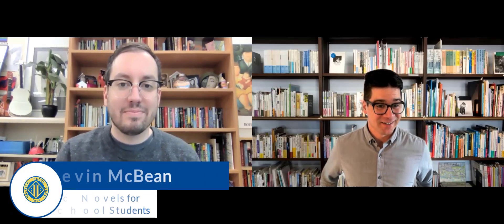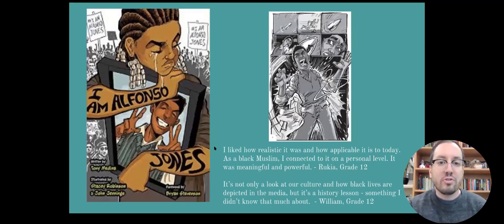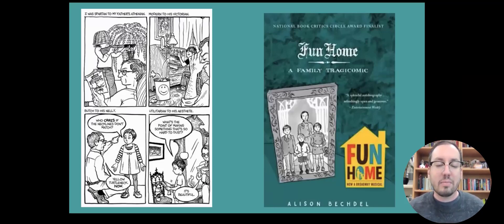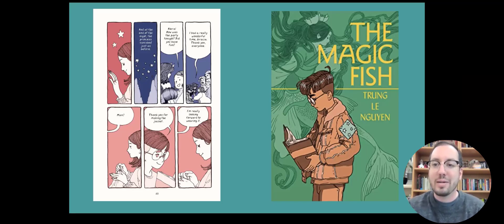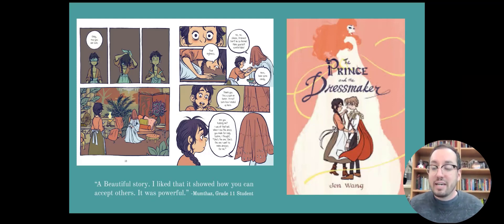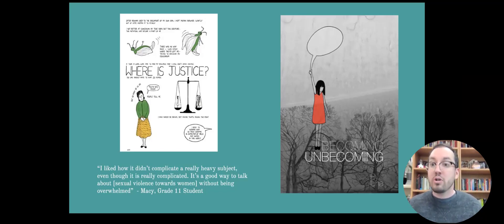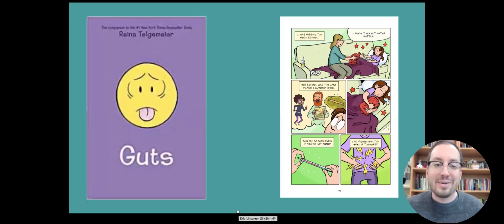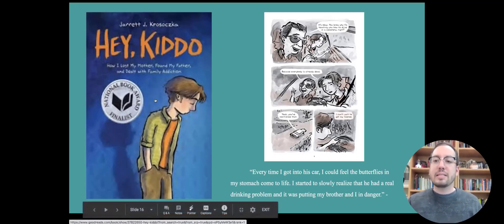Graphic Novels for High School Students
Join Alberta Teacher Kevin McBean as he shares Graphic Novels for middle school and high school classrooms.  Kevin has shared his google slides with 65 graphic novels that teachers can use in their classrooms tomorrow Kevin is also currently a member of the English Language Arts Council of the Alberta Teachers’ Association To join ELAC or any other Alberta Specialist Council, active Alberta Teachers’ Association members can go All active members of the ATA can join one council at no cost and subscribe to as many others as they like.